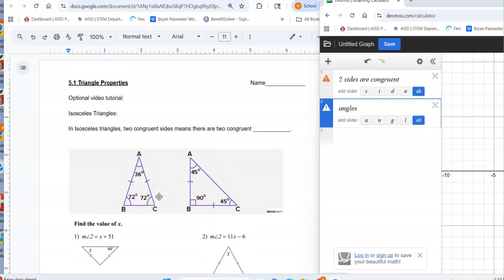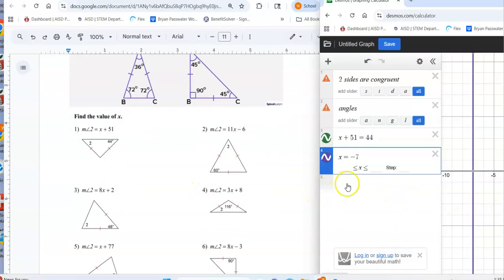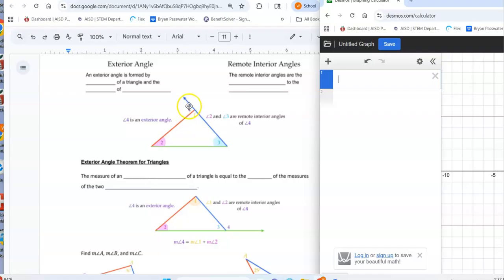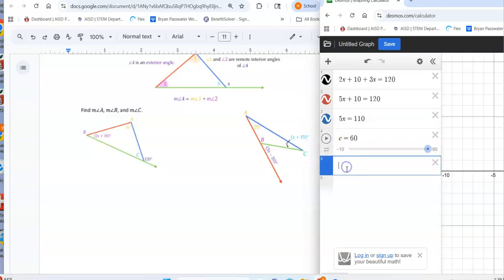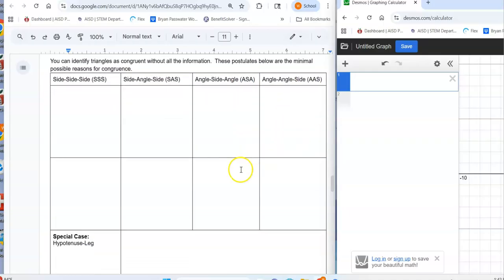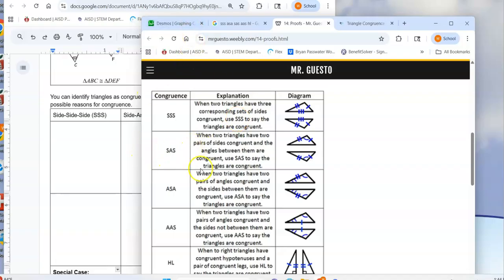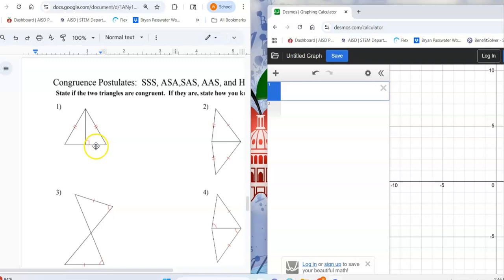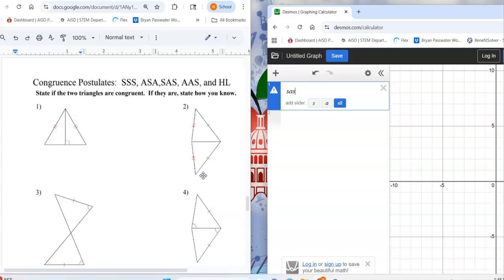5.1 Triangle Properties